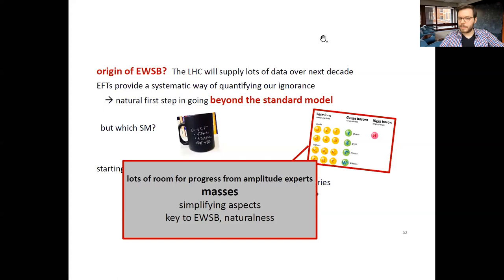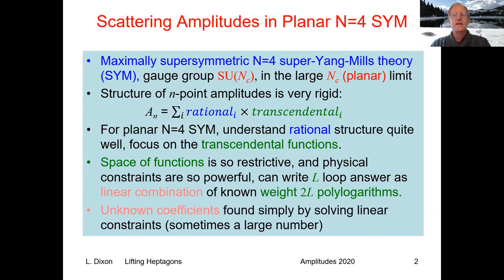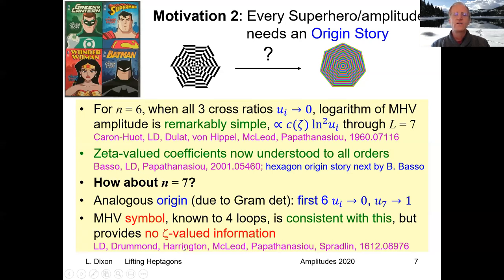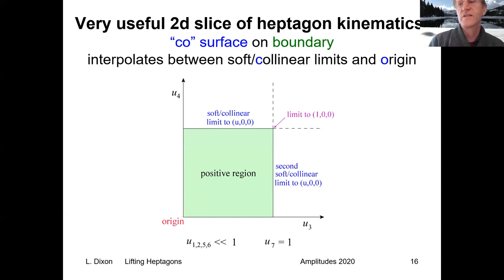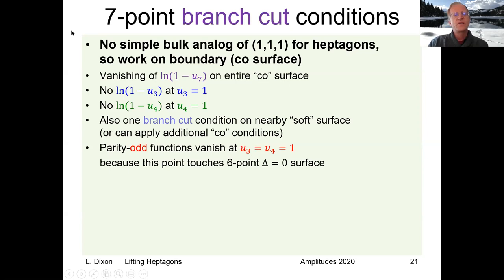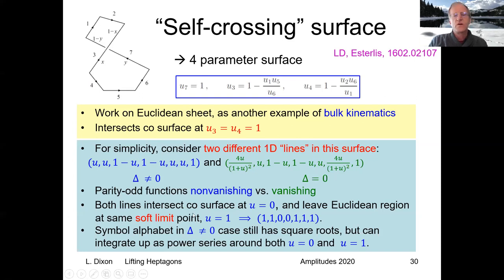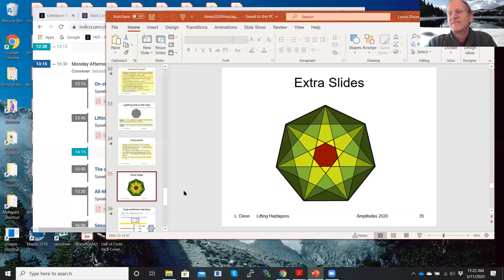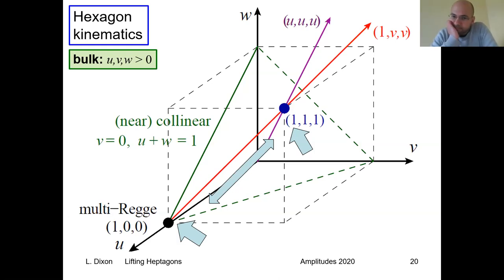Zoomplitudes 2020: Lance Dixon (SLAC)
Lance Dixon (SLAC)
"Lifting Heptagon Symbols to Functions"